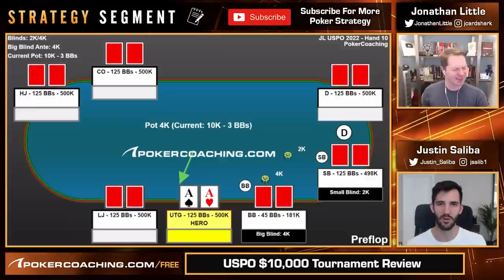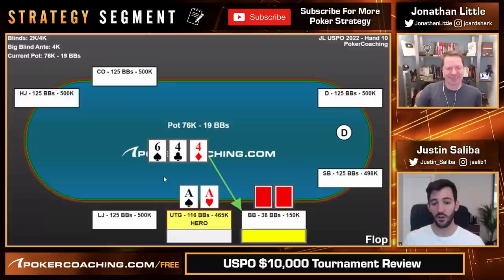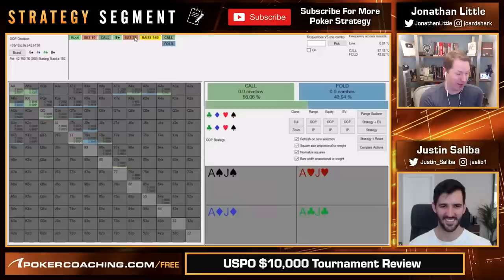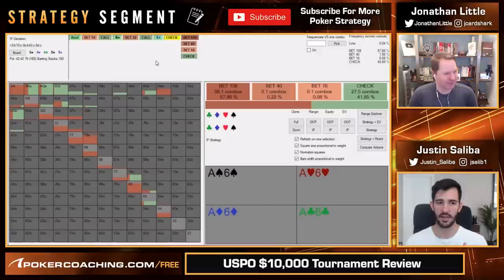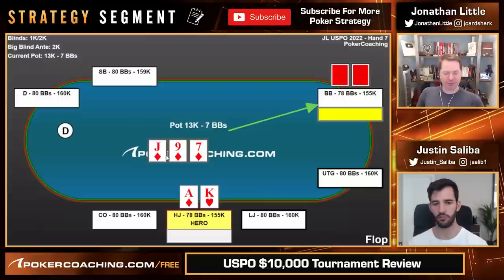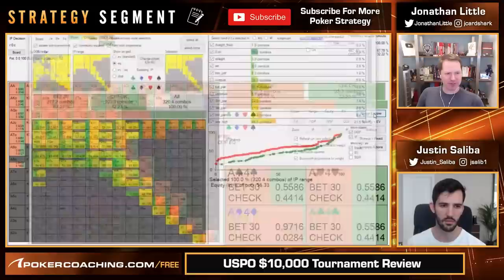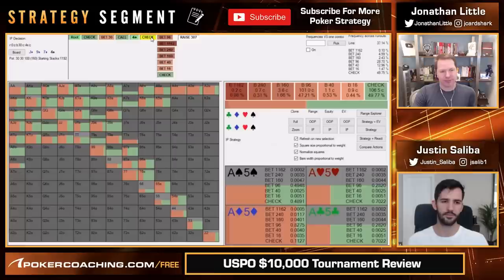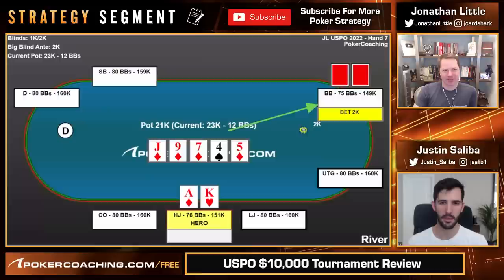How To Play PERFECT Poker [US Poker Open Review]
Jonathan is joined by PokerCoaching coach and crusher Justin ‘JustGTO’ Saliba. They discuss and analyze poker hands that both of them played during the US Poker Open at the PokerGO studio in Las Vegas.

These poker hands were all run through PIOsolver which is a piece of poker software that calculates what is the game theory optimal approach when playing poker. Most of the top poker professionals are using solvers in the modern day game of poker to help increase their edge over the field.

Justin discusses the merit in slow playing pocket aces at a certain stack depth and against opponents that have a tendency to bluff. For players that will not often find 3-bet bluffs from the big blind you should look to exploit them by moving all-in rather than just flat calling.

They also discuss the bet sizes that you should be using in 3-bet pots when playing out of position. Small bets work really well as long as you are using the correct range to bet with.

Although it is important to have a strong fundamental poker game you must look for situations to deviate from game theory optimal as you learn more about the opponents you are playing. These deviations will help you take your win rate to the next level at the poker tables!

On this Poker Coaching channel we cover a weekly poker topic to help improve your poker strategy!